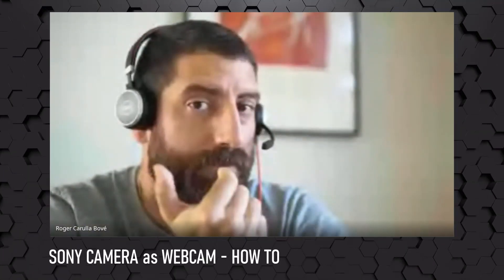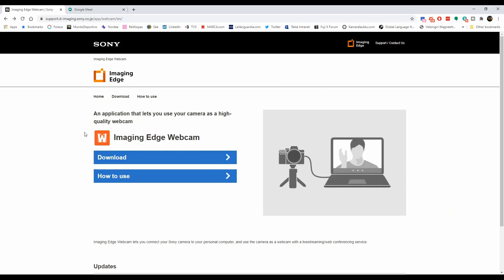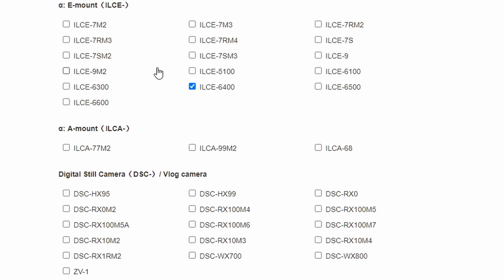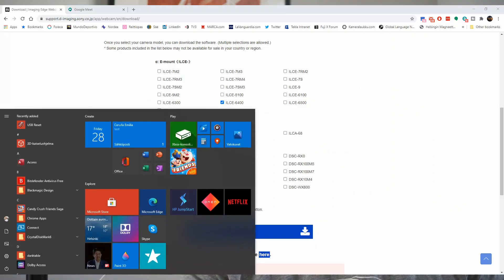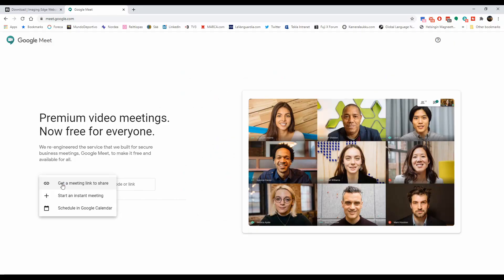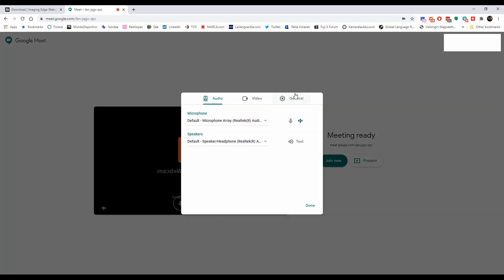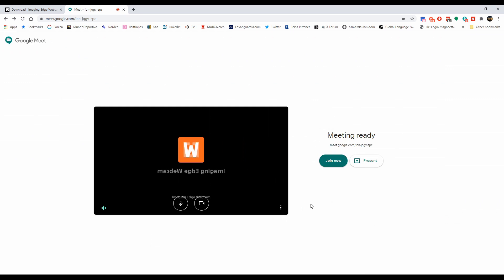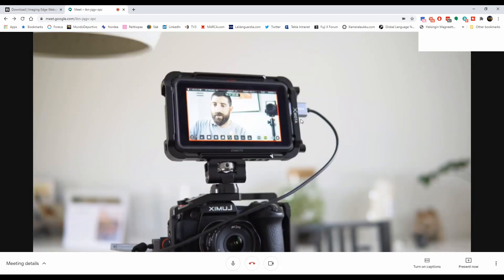How to use a Sony camera as Webcam for Zoom, Google Meet, Skype... (feat. a6400)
Finally an easy way to use Sony cameras as Webcams!
 1. Install a piece of software (link below)
 2. Plug the camera via USB
 3. voilà!

UK (Europe)

Gear I used to use, and I’d still recommend, in Amazon:
UK (Europe)